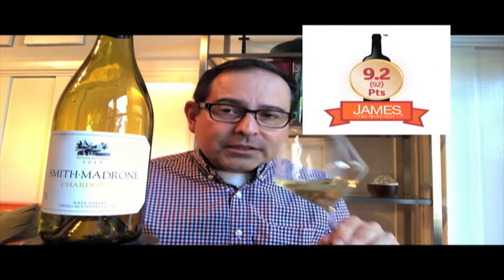Smith-Madrone SMD Chardonnay '15 92 Points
Smith-Madrone Vineyards & Winery

Santé,

James